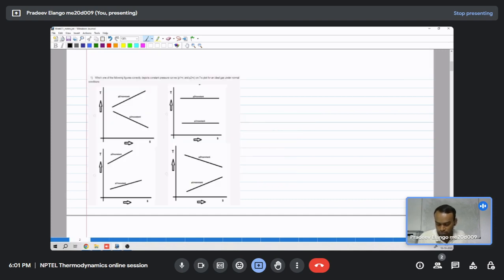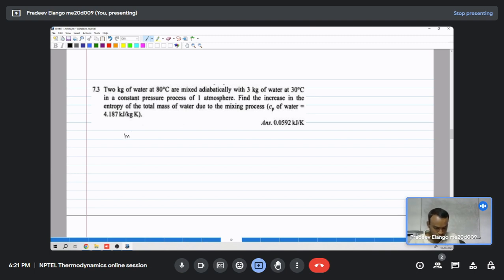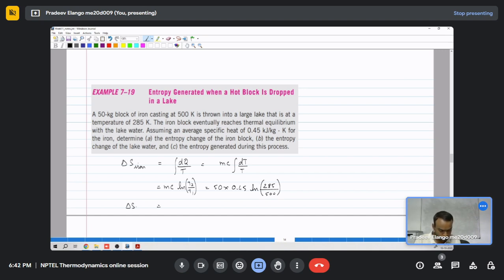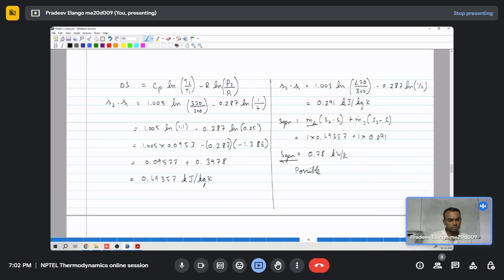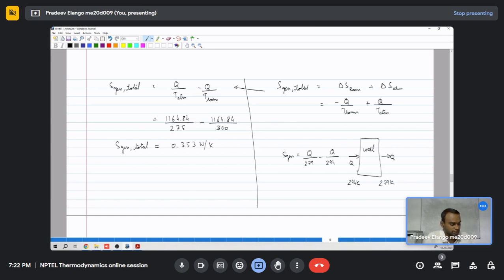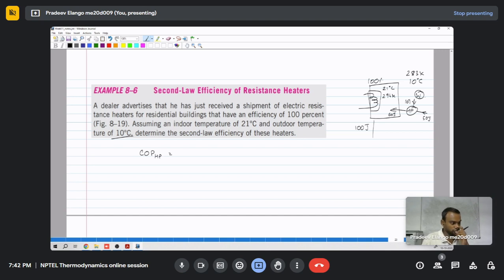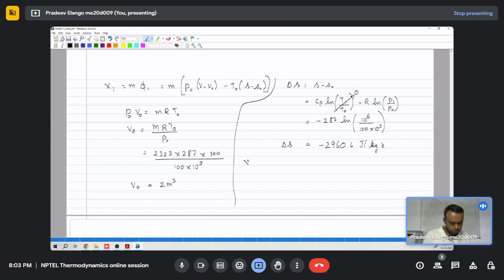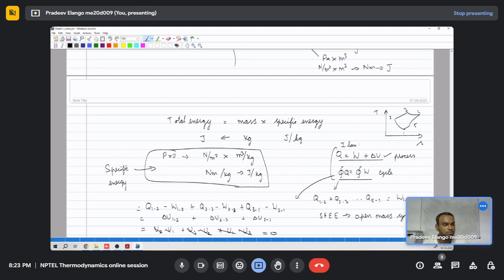NPTEL Thermodynamics (noc23me76) Week11 Tutorial